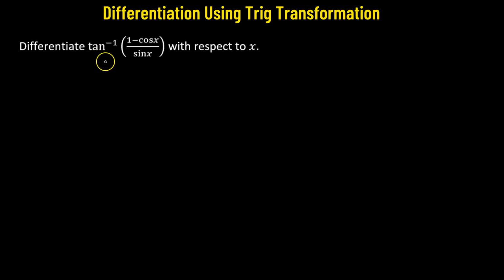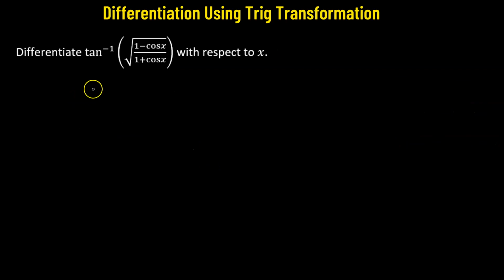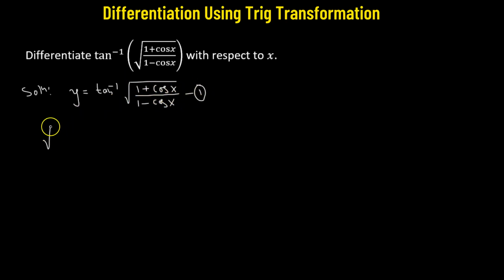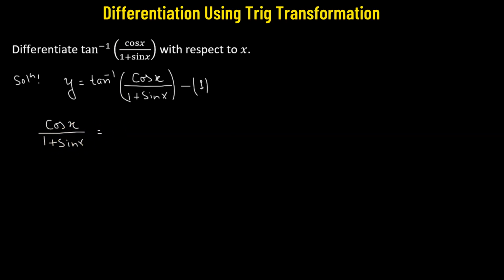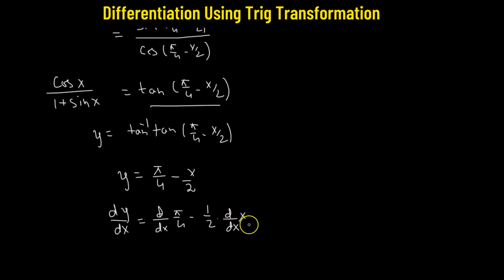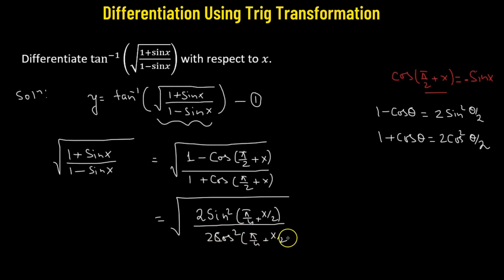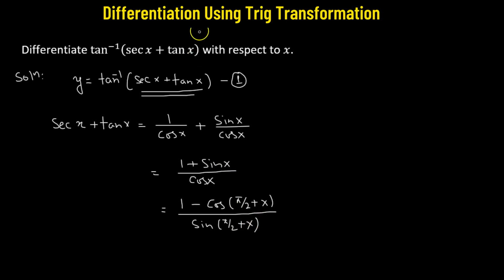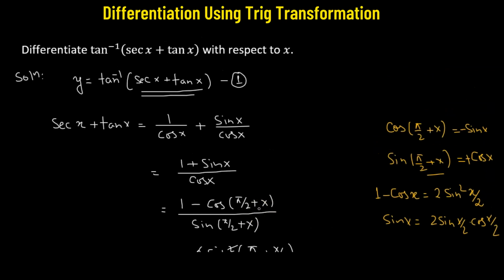8.5 | Differentiation | Differentiation Using Trigonometric Transformations